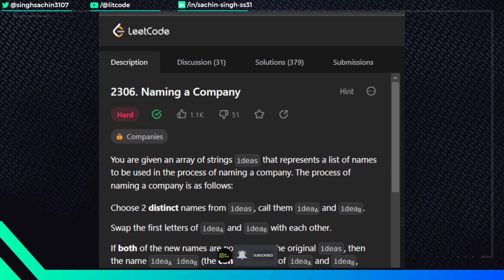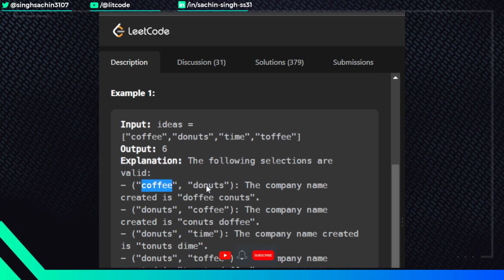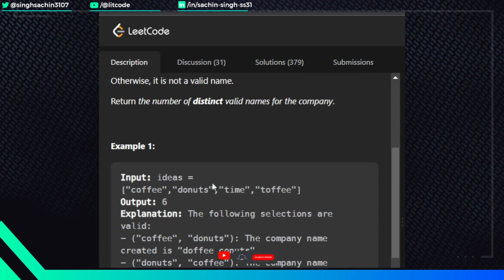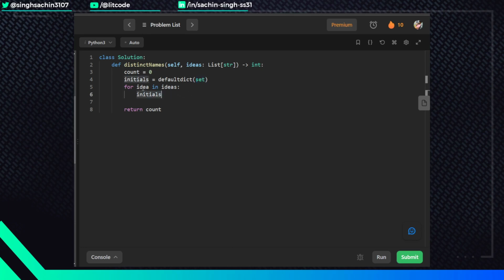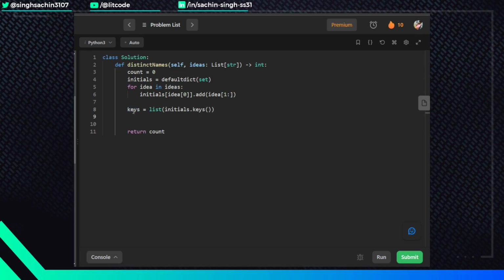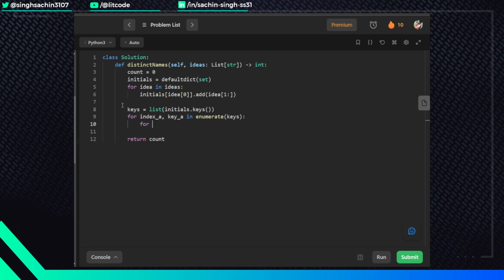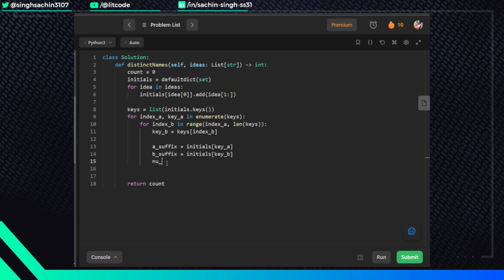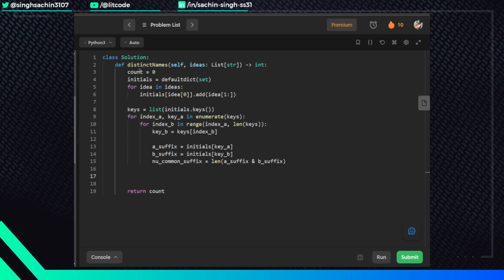Naming a Company - Leetcode 2306 - Hard Problem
Leetcode 2306. Naming a Company - Python Solution

Problem Statement
You are given an array of strings ideas that represents a list of names to be used in the process of naming a company. The process of naming a company is as follows:

Choose 2 distinct names from ideas, call them ideaA and ideaB.
Swap the first letters of ideaA and ideaB with each other.
If both of the new names are not found in the original ideas, then the name ideaA ideaB (the concatenation of ideaA and ideaB, separated by a space) is a valid company name.
Otherwise, it is not a valid name.
Return the number of distinct valid names for the company.